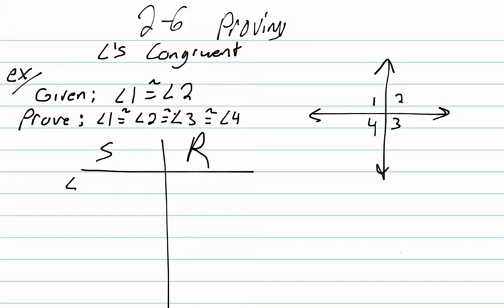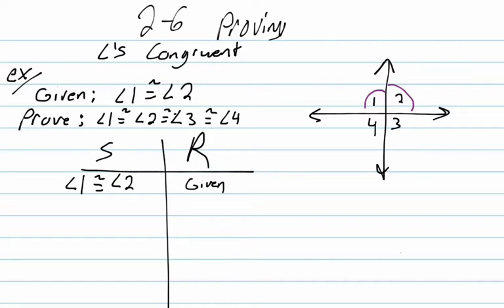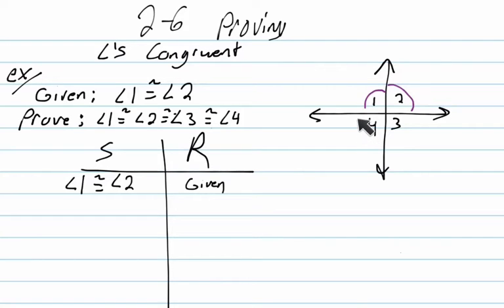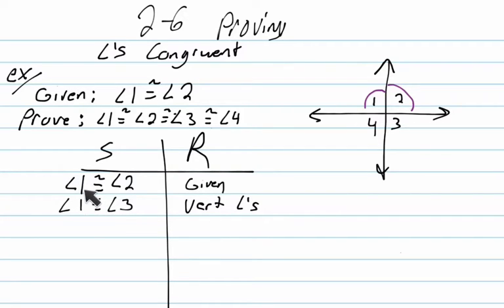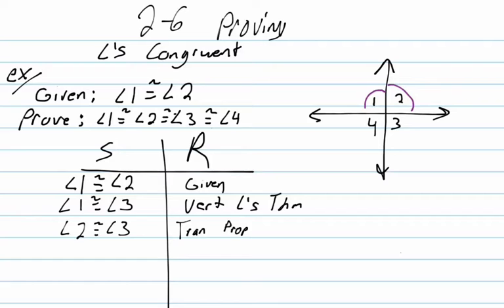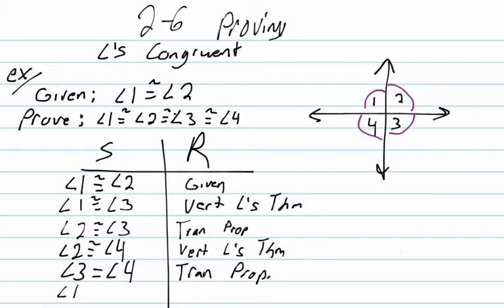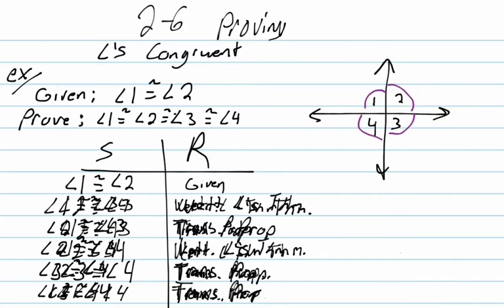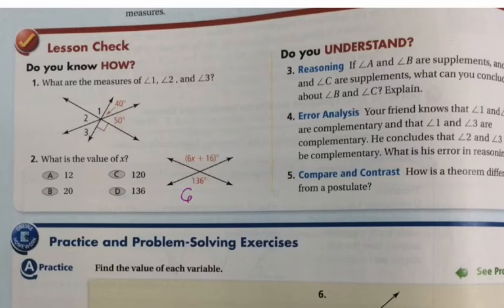November 3, 2020